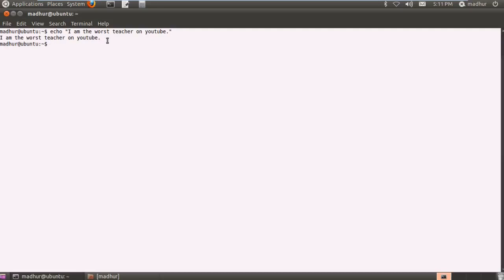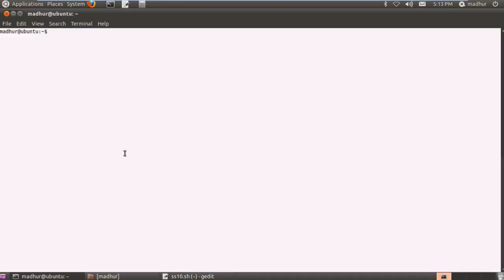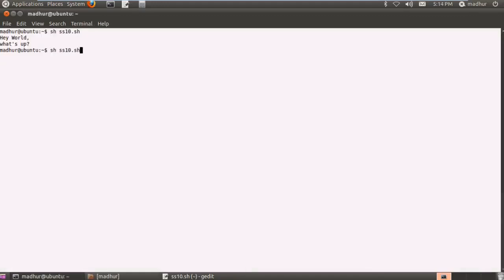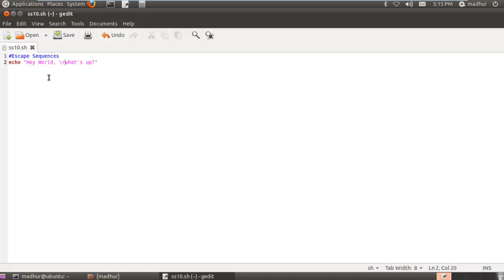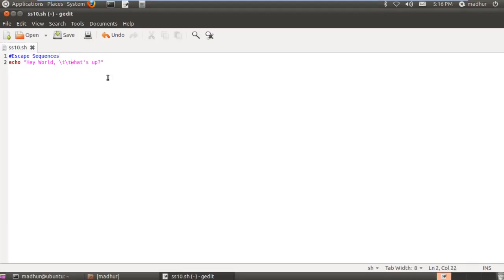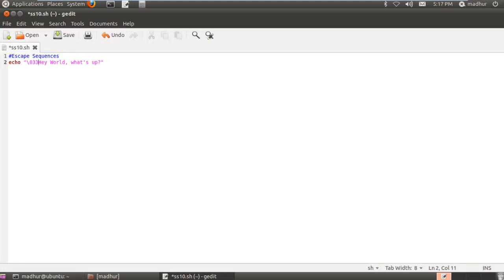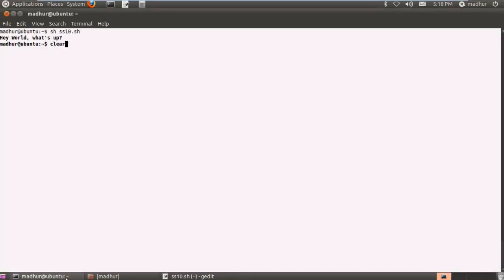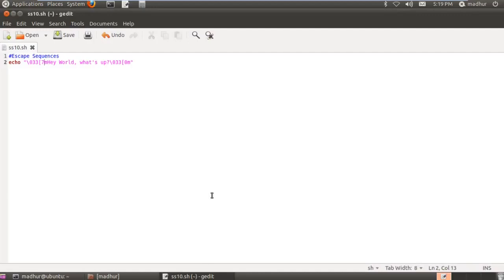Shell Scripting Tutorial 26 Escape Sequences